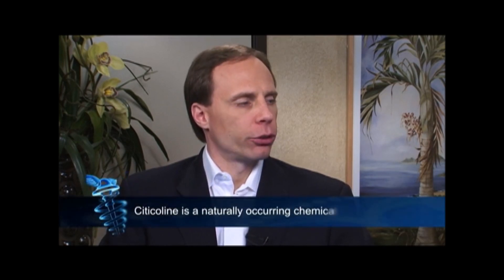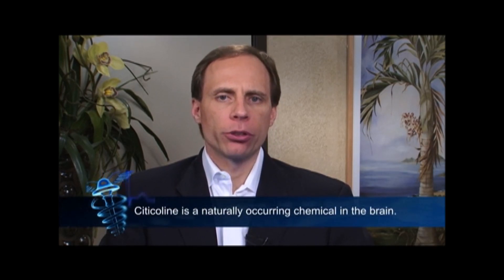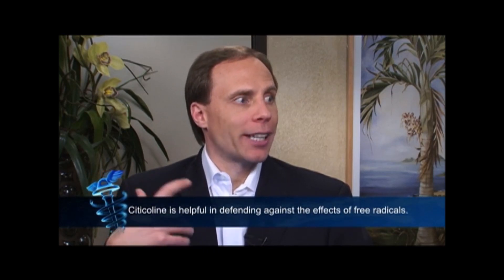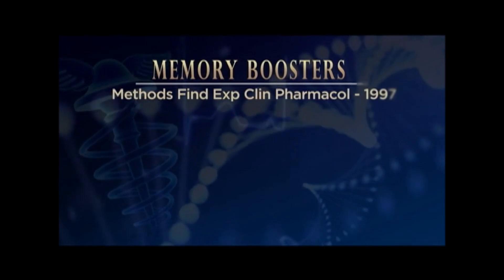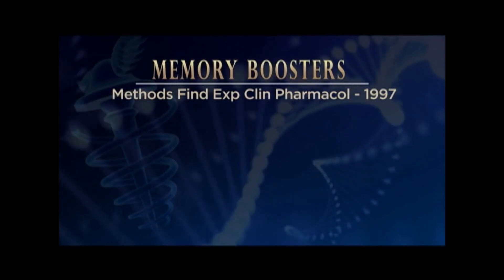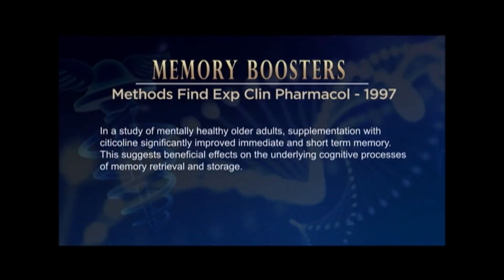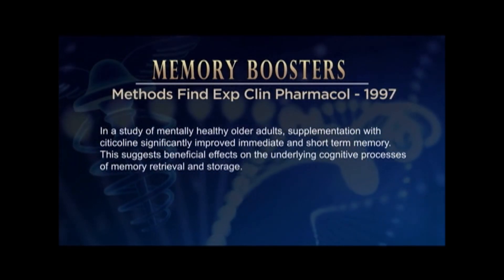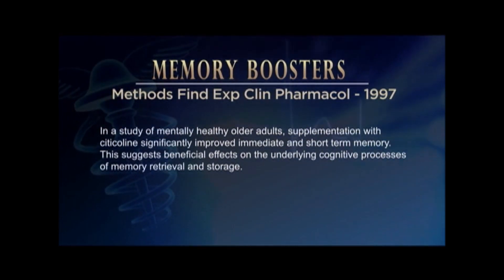Causes of Memory Loss: Supplementing with Citicoline | Natural Healing with Mark Stengler, NMD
Citicoline is a naturally-occuring chemical in the brain; it actually helps your brain cells produce energy, which your brain needs for memory to function. It's not considered an essential nutrient, but citicolene taken at higher levels has been shown in studies to improve memory.

What is it, and how does it help your memory? Watch the video for the discussion.